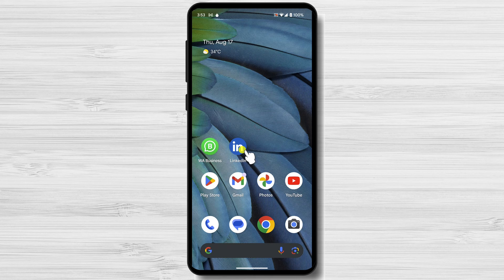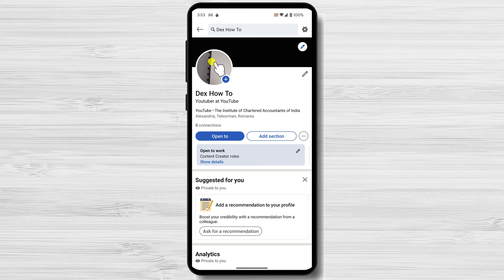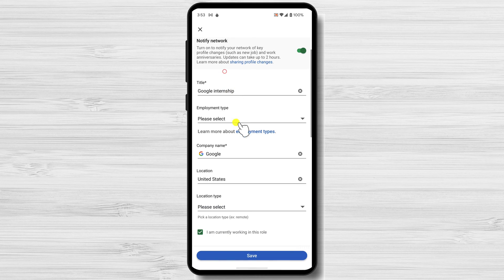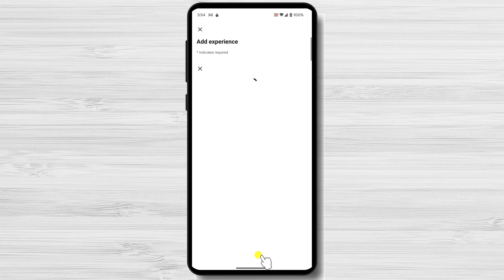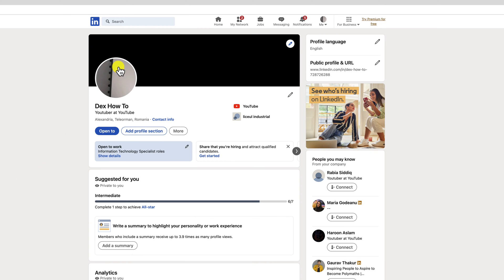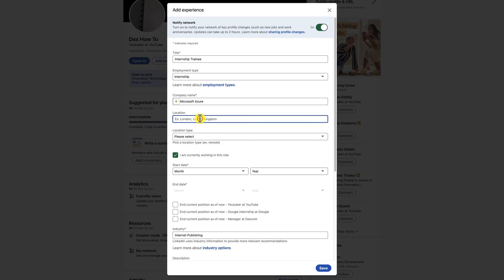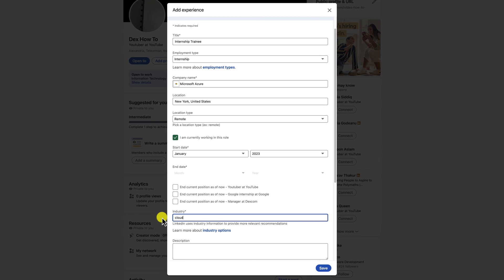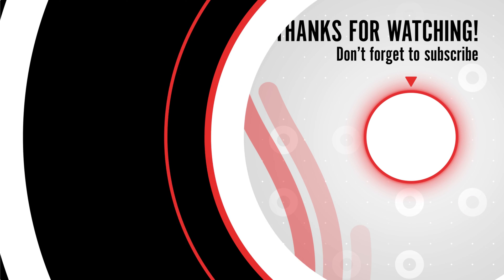How to Add an Internship on LinkedIn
In this video, I'll show you how to add an internship on LinkedIn. This is a great way to showcase your work experience and skills to potential employers.
00:00 Introduction
00:21 How to Add Internship to Your LinkedIn Profile on Mobile.
02:10 How to Add Internship to Your LinkedIn Profile on PC.